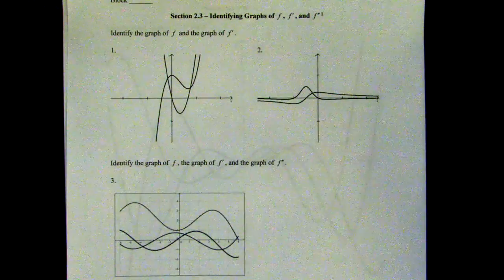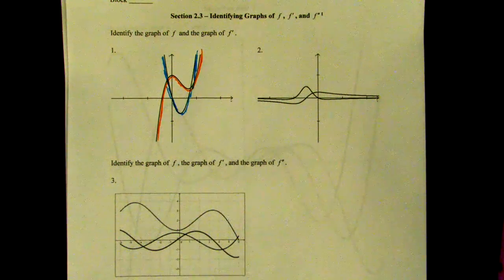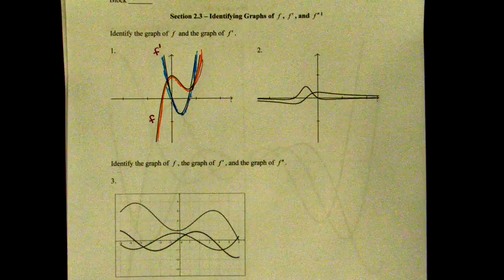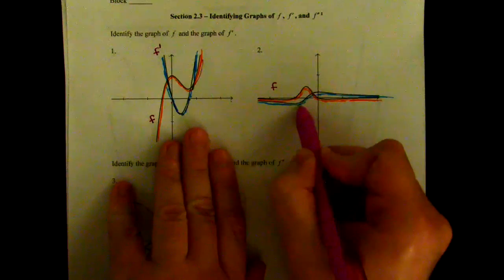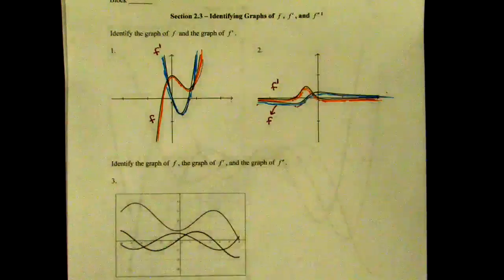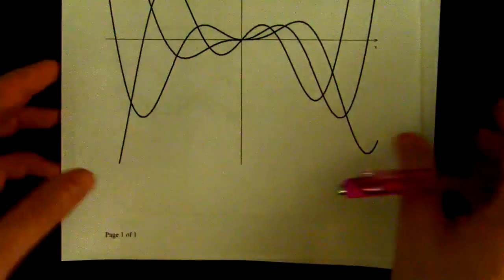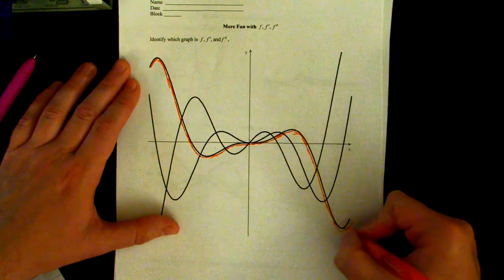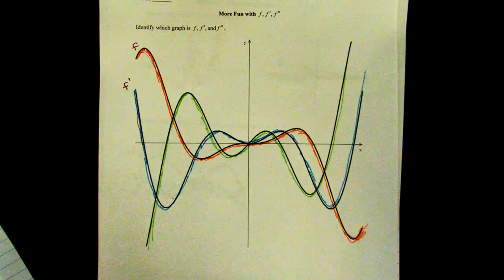AP Calculus - Section 2.3, Part 6 - Graphs of f, f', f''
AP Calculus
Section 2.3, Part 6 - Graphs of f, f', f''